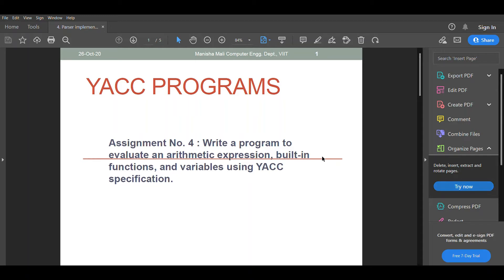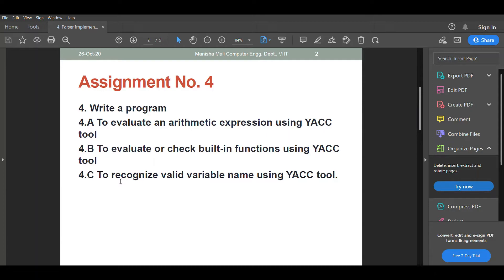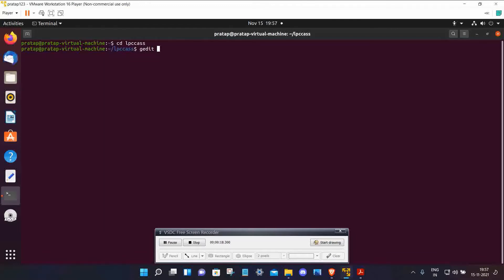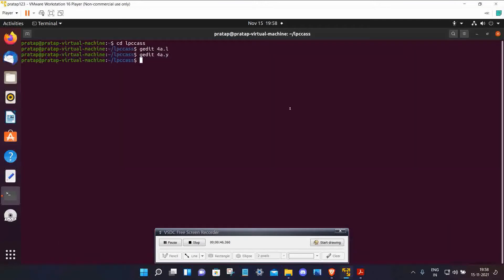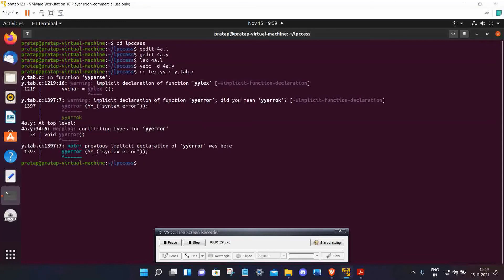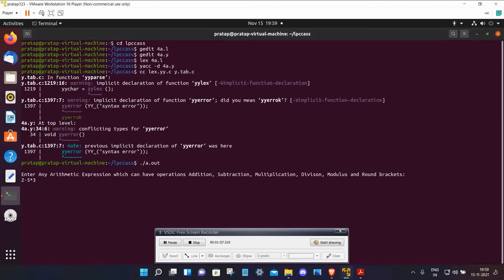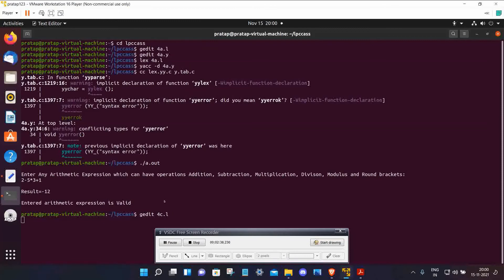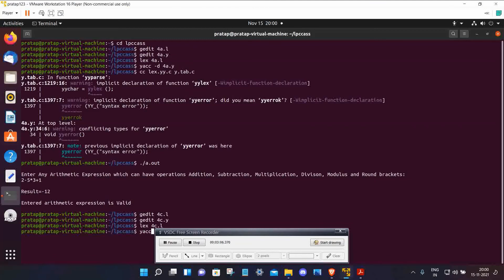lex & yacc Program to evaluate an arithmetic expression, built-in functions, & variables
Assignment No. 4  :-  Write a program to evaluate an arithmetic expression, built-in functions, and variables using YACC specification.

Input for 4C-  abc_123 ,  roll_no  , roll    no

In this video i am going to explain problem statement and source code

you can send your problems./